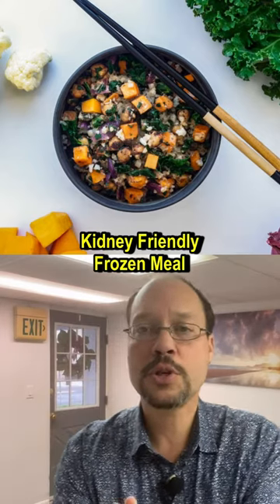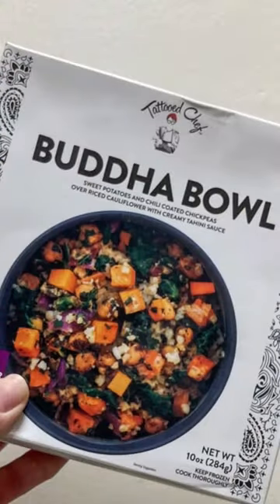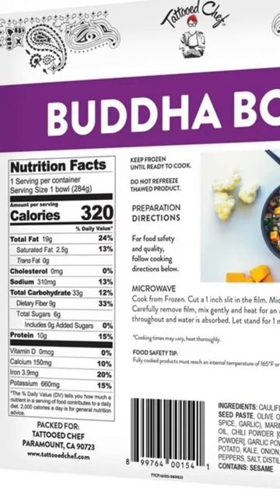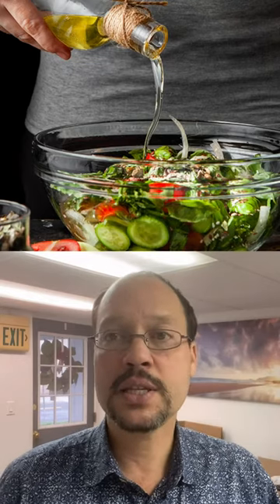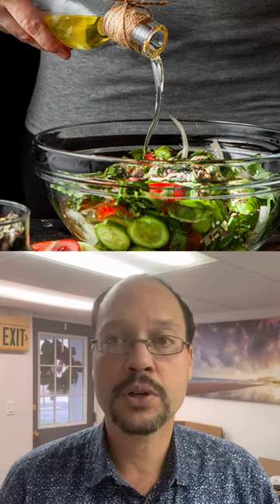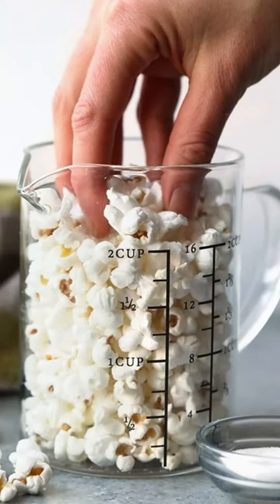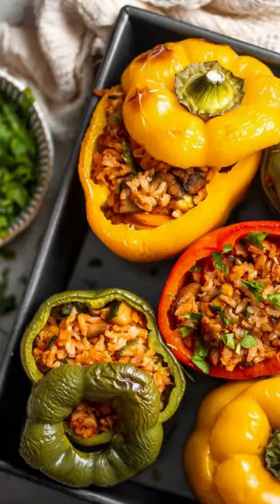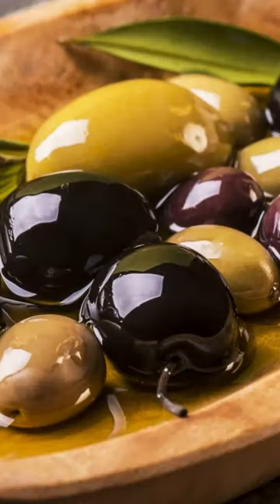The Best Frozen Meal For Kidney Disease!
Welcome to @HealthyKidneyInc! In today's video I will talking about a Kidney friendly frozen meal that I often enjoy, that you should try!

As always, if you have any questions let us know down below in the comments section. We'll do our best to answer all your concerns.